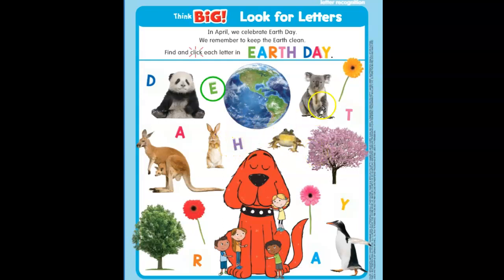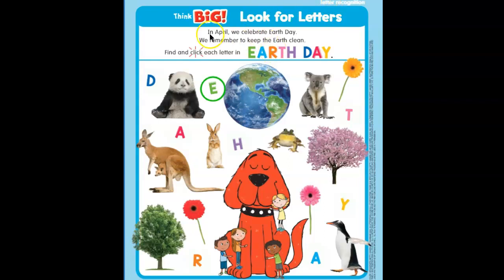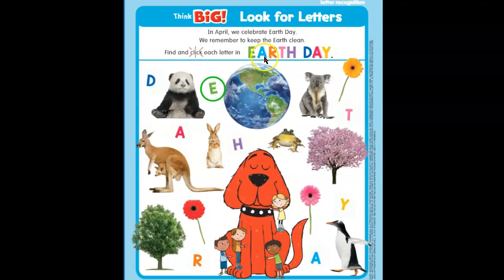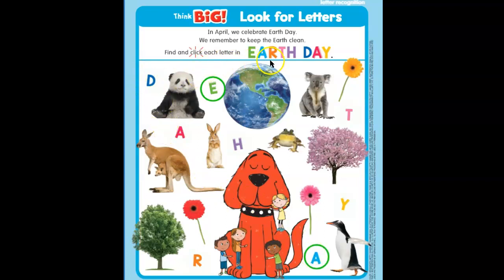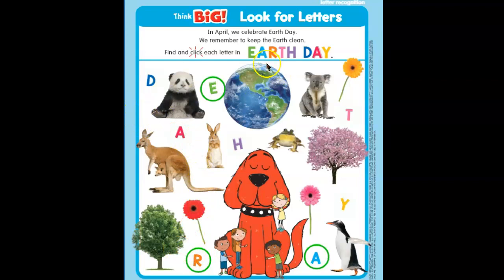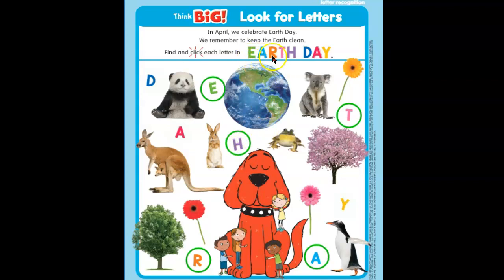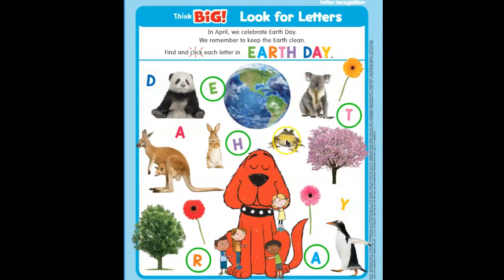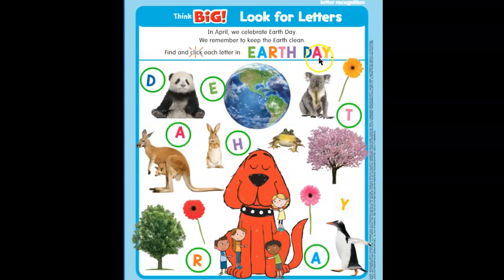scholastic earth day